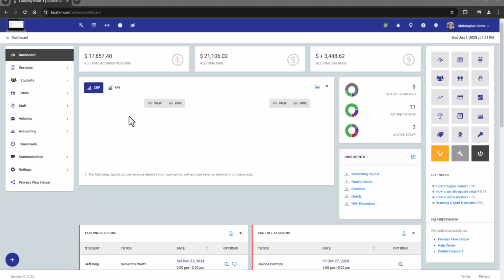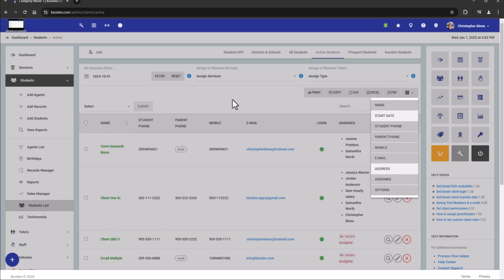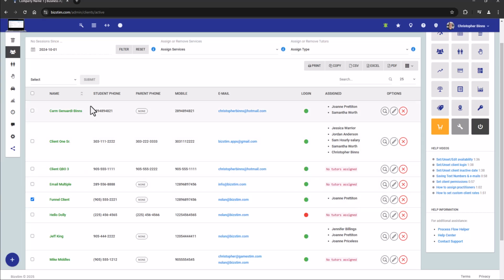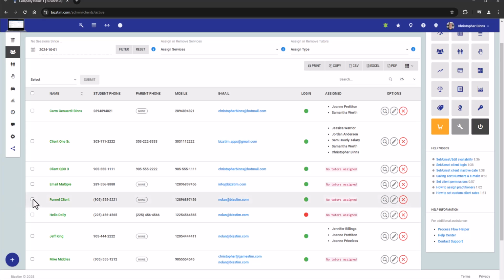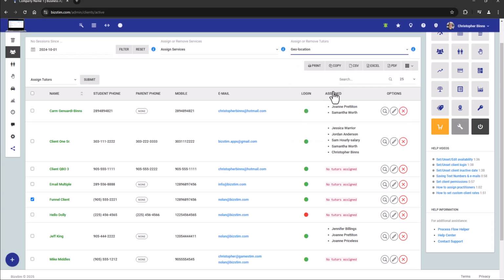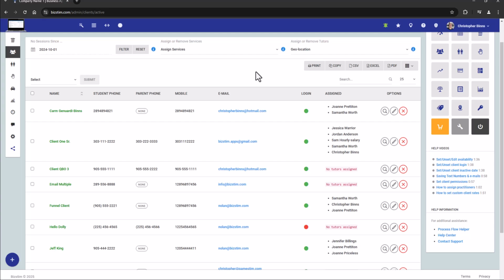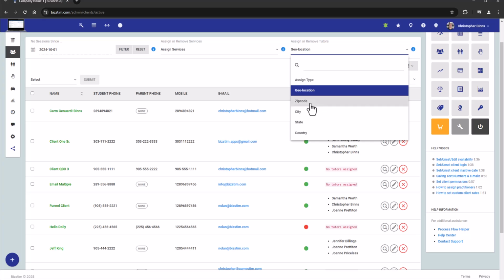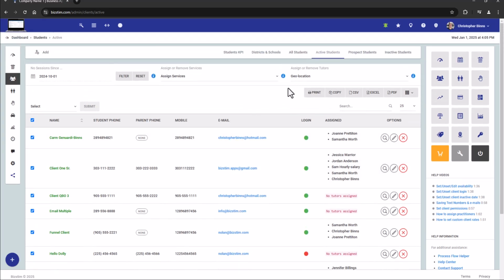How to bulk assign instructors to students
In this comprehensive video, we’ll guide you through the process of bulk assigning tutors to students in our system. This feature is perfect for educational institutions or organizations looking to streamline their tutor assignment process, saving time and ensuring that every student receives the support they need.

What You'll Learn:

Step-by-step instructions for bulk assigning tutors to multiple students
Tips for preparing your data to ensure a smooth assignment process
Best practices for managing large groups and maintaining effective communication
Troubleshooting common issues during bulk assignments
Join us as we simplify the bulk assignment process, helping you efficiently connect tutors with students.